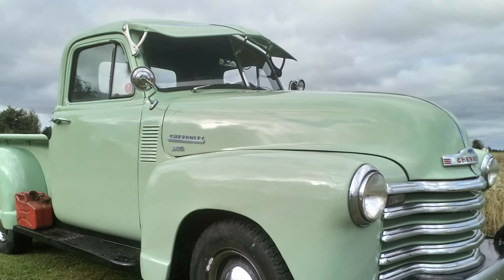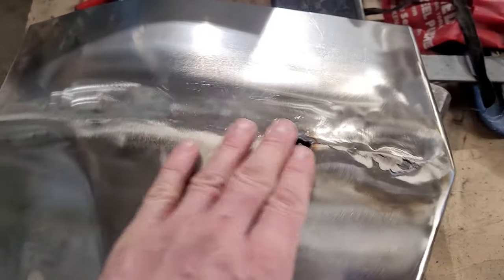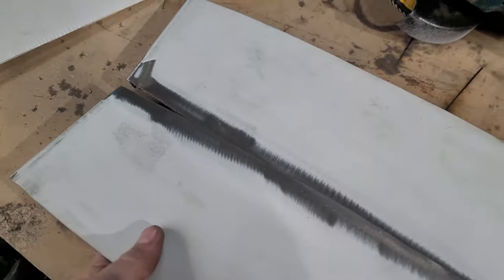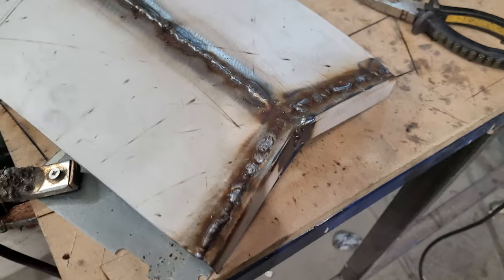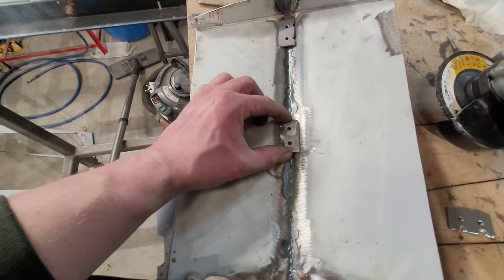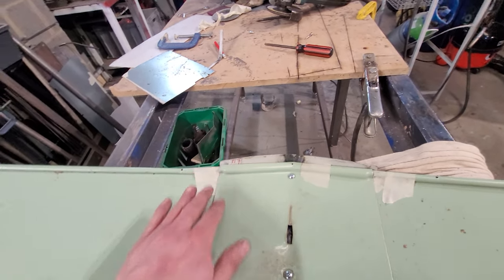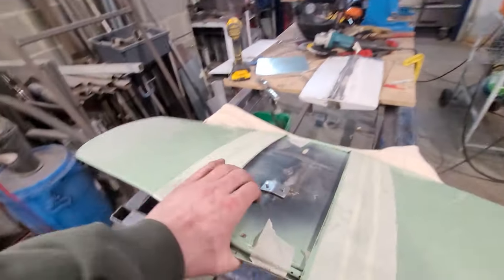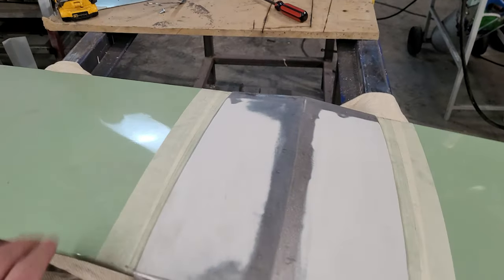Making a Fulton Visor Center Cover for an old Truck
This time we make a new steel top cover for a friends Fulton visor after it came loose, flew off and got chewed up by a harvester.

All the steel used is from scrap rescued from my other job in the security industry!